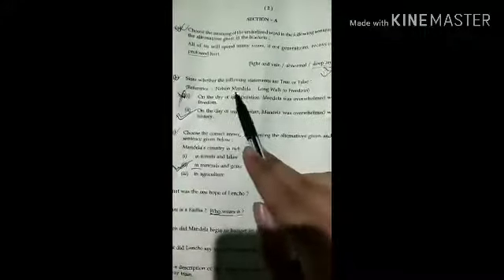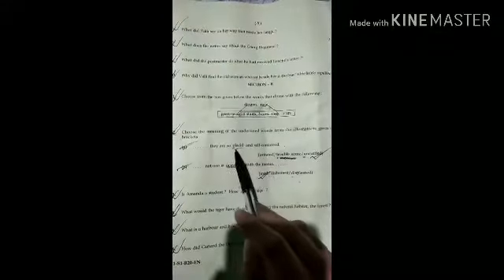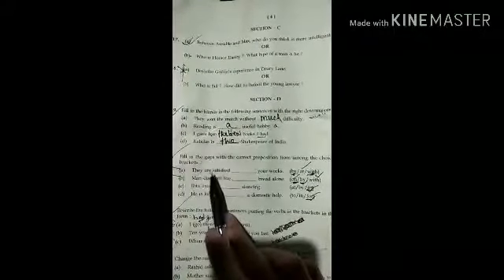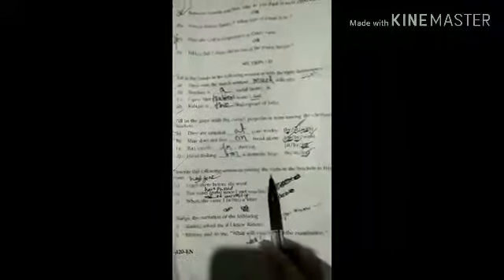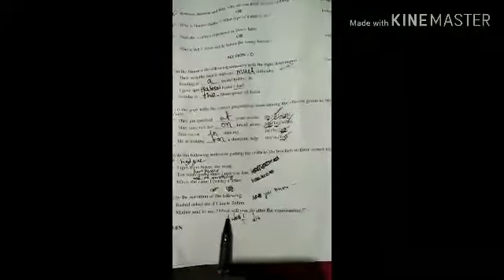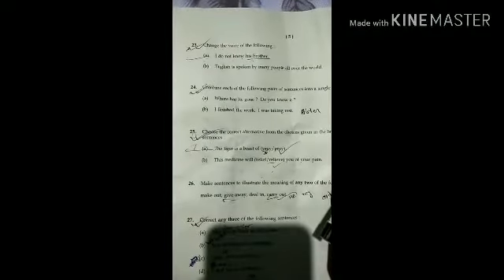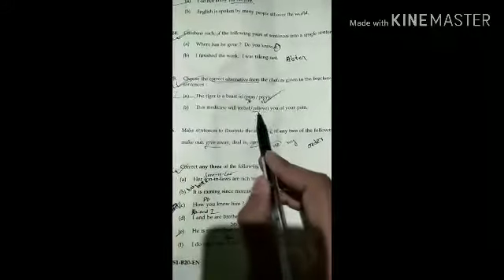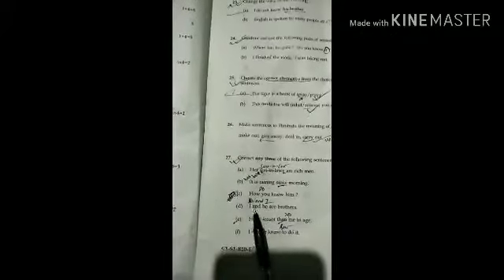Assam HSLC class 10 English answer key 10/02/2020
Assam HSLC  class 10 Solved Answer key

Hello Friends
                        To  Agar yea video uplogo ko pasand ata hai so support me please 🙏🙏🙏🙏please don't forget to